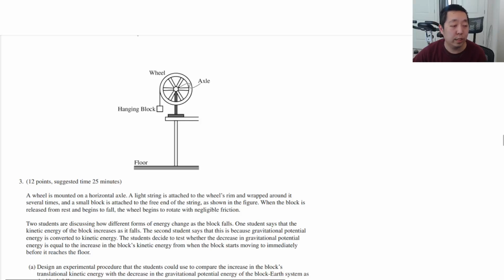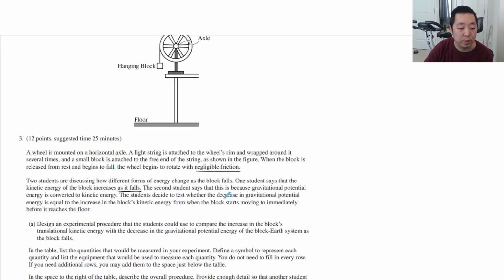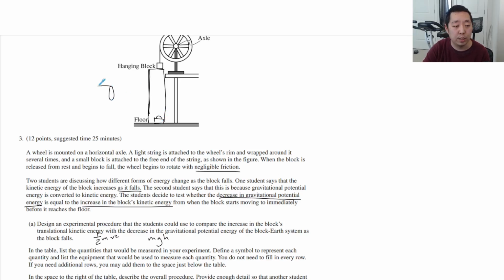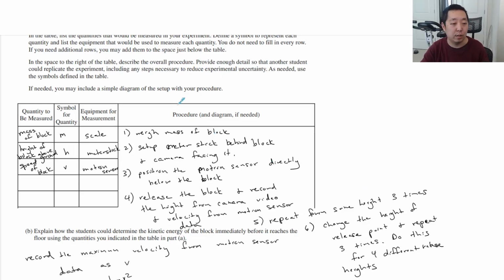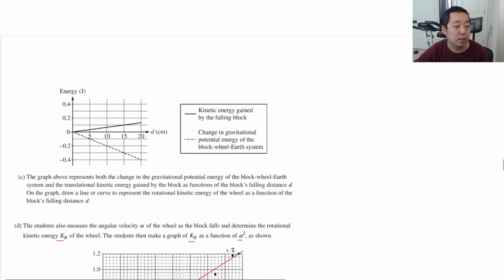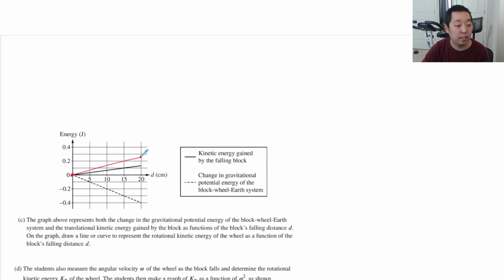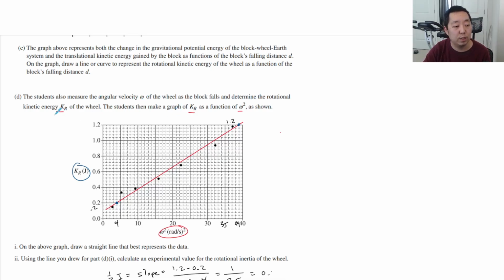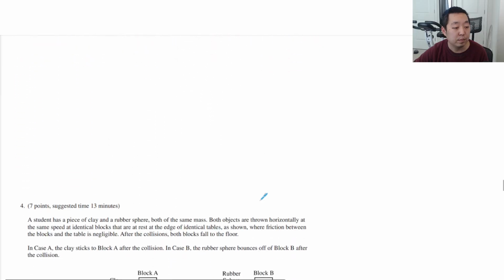2022 AP Physics 1 Free Response #3